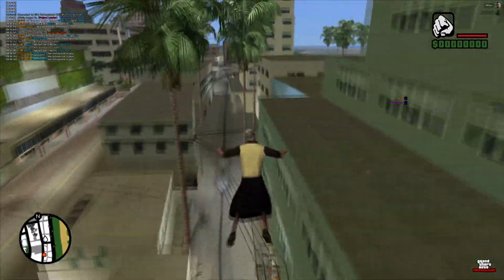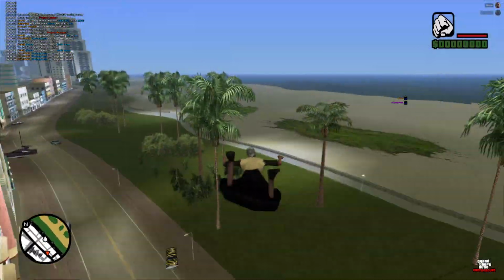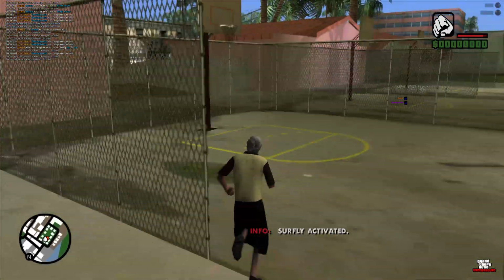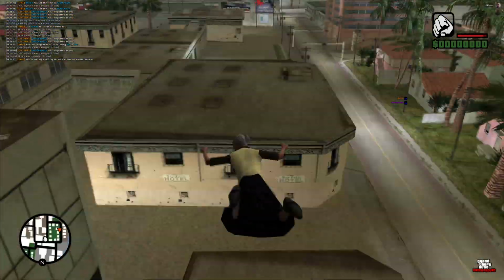GTA: Underground | Vice City map improvements part 2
We have become part of a struggle to boycott the Definitive Edition due to it's unplayable nature and countless bugs, as well as T2's extremely hostile stance against its own community on all fronts. You can do everyone a massive favour by signing this petition here:

Keep in mind that we're not going to change T2's mind with this. It serves only to raise awareness about this to discourage people from buying, or worse, modding these games.

Due to the increasing hostility towards the modding community and imminent danger to our mental and financial well-being, we officially ceased the development of GTA: Underground and have taken all of the downloads offline.

We would like to thank the community for the immense support they've given us for the past years and our talented modding team for the incredible work, dedication and great times we had together.

Please do not leave this this channel just yet. A lot of members in the team as well as some modders from outside the team have shown interest in making our own game title. We cannot confirm or deny anything about such a thing, but we'll keep you posted.